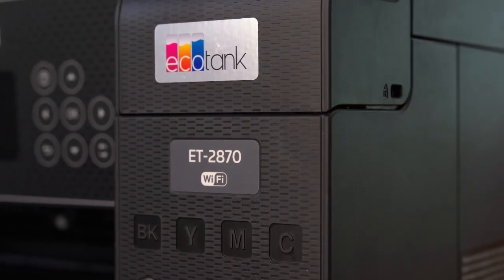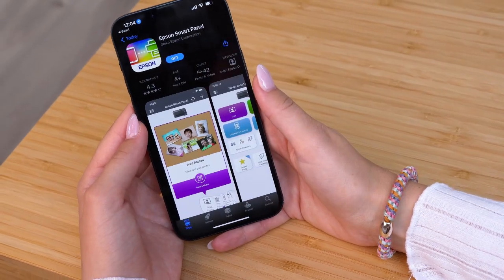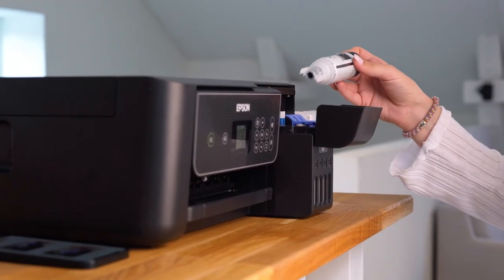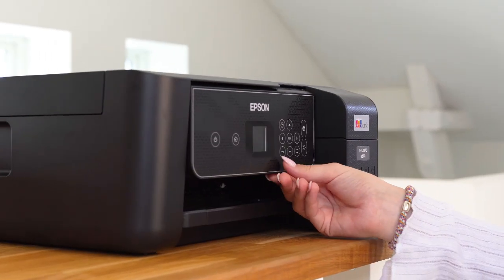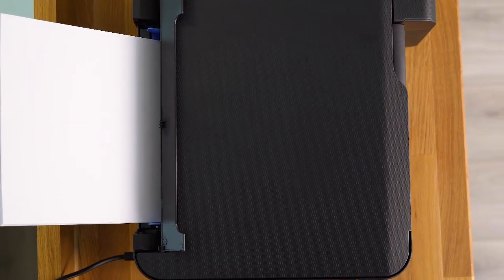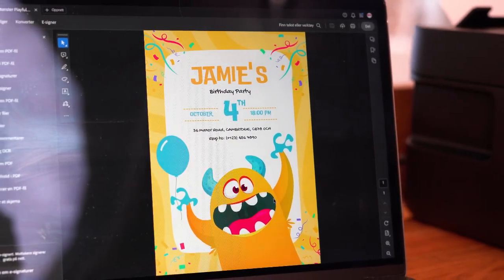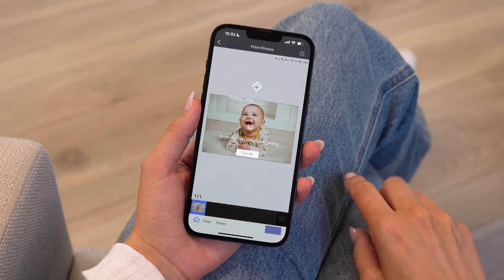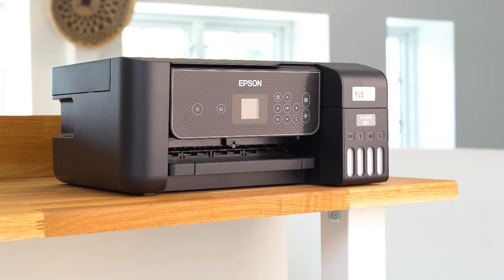How-to set up the Epson ET-2870 printer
Looking for a quick and easy way to set up your Epson ET-2870 printer? This video will walk you through the complete setup process from unboxing to wireless connection! Whether you're using a Windows PC or Mac, we’ve got you covered.

In this guide, you’ll learn how to:

Unbox and set up your Epson EcoTank ET-2870 printer
Install printer drivers and software on your computer
Connect your printer to Wi-Fi for wireless printing
Troubleshoot common setup issues
Refill ink in the EcoTank system
Perfect for beginners, this step-by-step tutorial will have your Epson printer ready to print in no time.